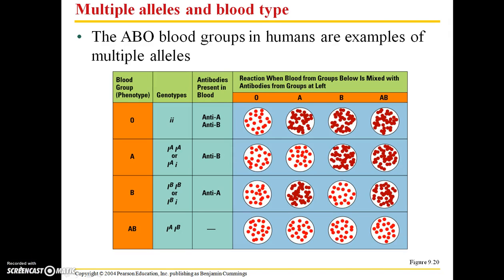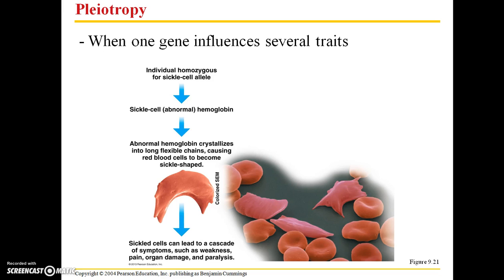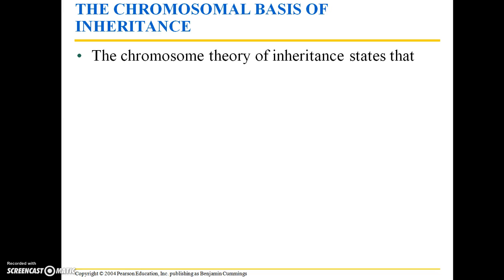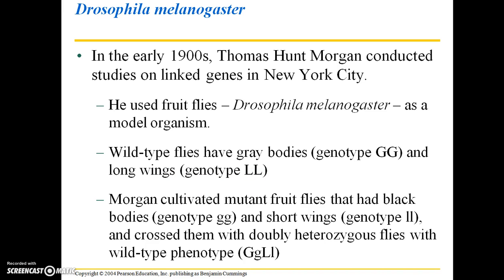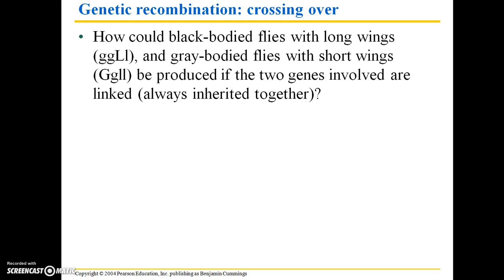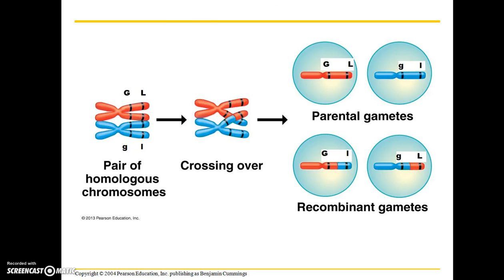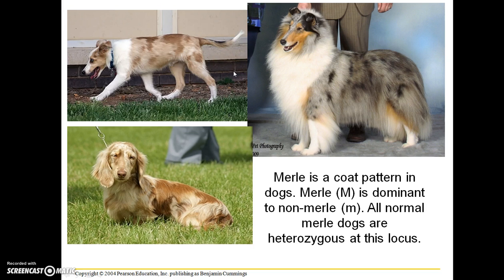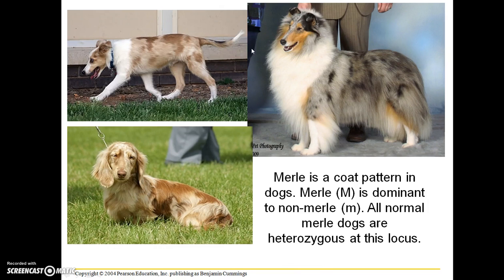BIO 112 Chapter 9 Part 3: patterns of inheritance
The final segment of the chapter 9 lecture for Ms. Richardson's biology course.